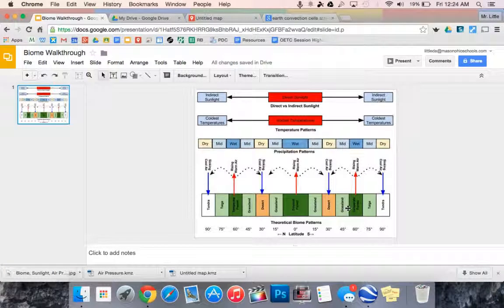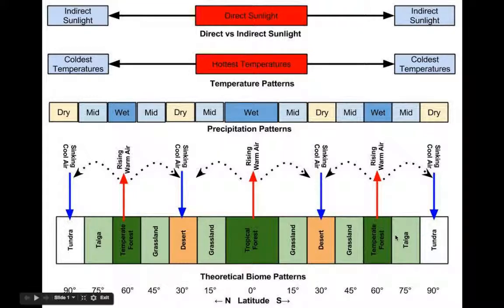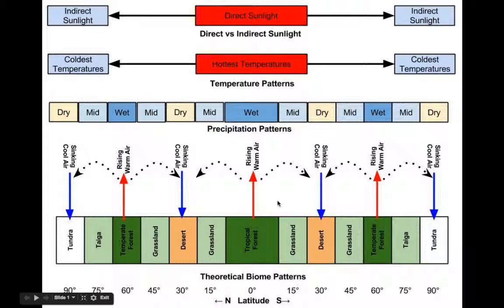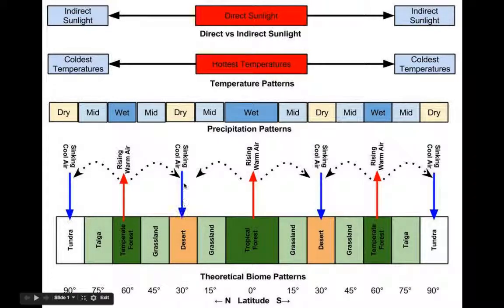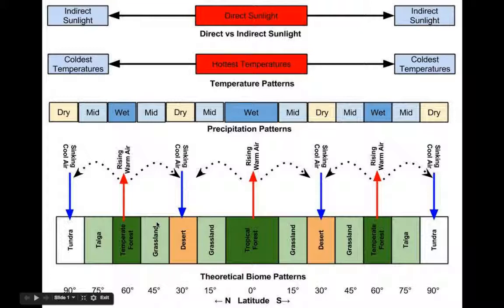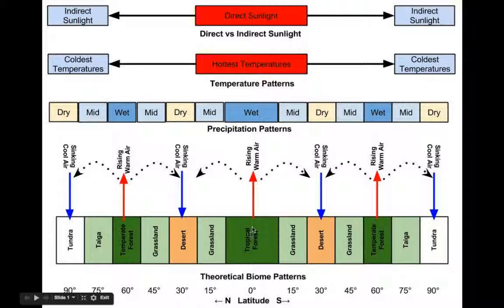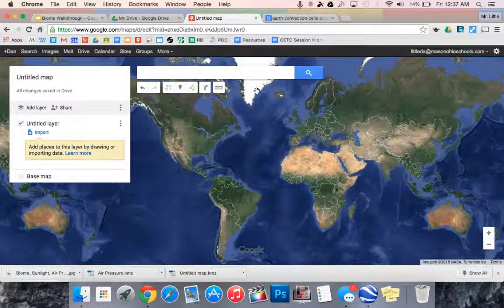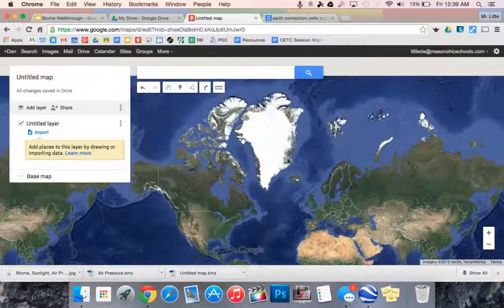Biome Patterns Walkthrough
This video offers a connection between biomes, sunlight, air pressure, and precipitation.